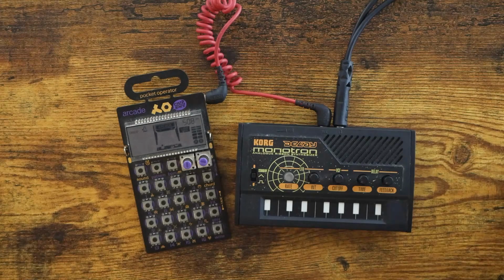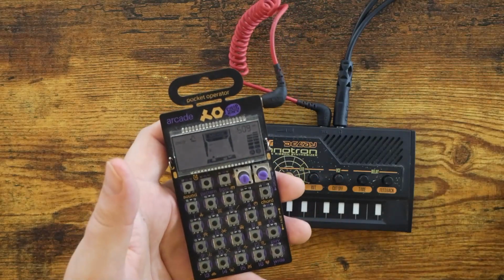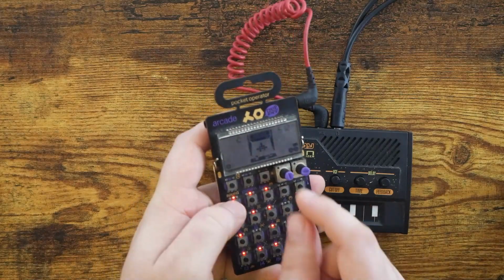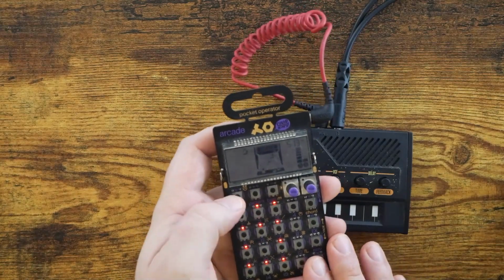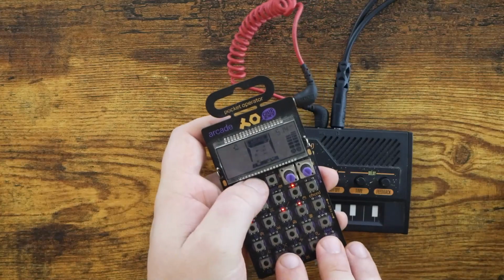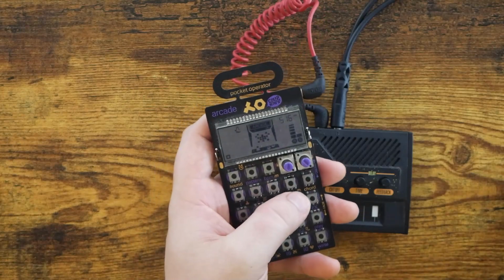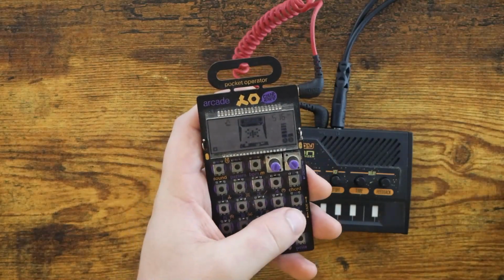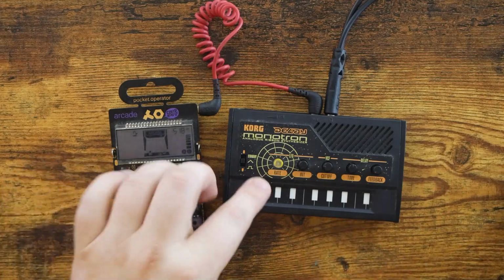My Favorite Electronic Music Gear to Just Jam With!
Today I'm talking about why the PO-20 Arcade (with optional Monotron Delay) is my favorite electronic music gear to just jam with. After working on "higher end" gear like the OP-1 for a while, it's nice to just sit down with something simple and jam. The PO-20 Arcade really fulfills that need for me, with just a few sounds to use for drums, only one for bass, and a limited selection for melody and effects. Enjoy the video :)

Teenage Engineering PO-20 Arcade
Korg Monotron Delay
Zoom Livetrak L-12 (audio recorder)